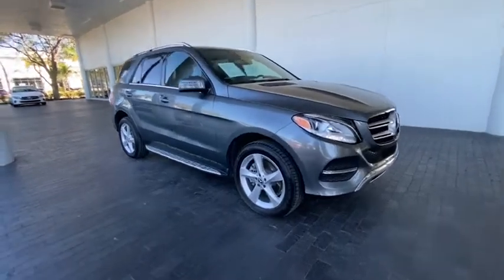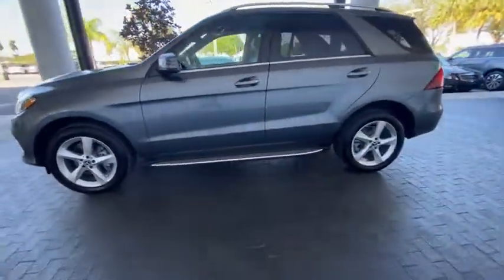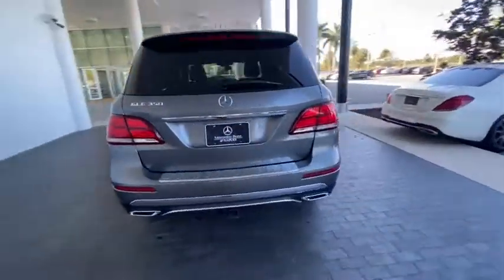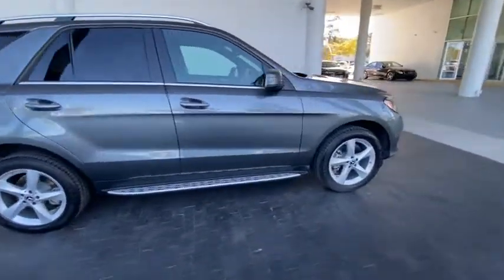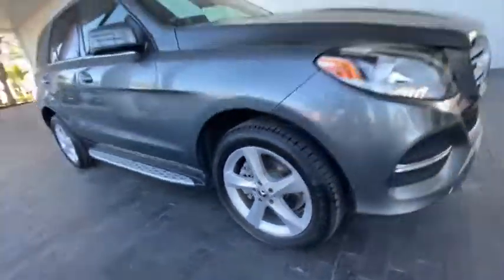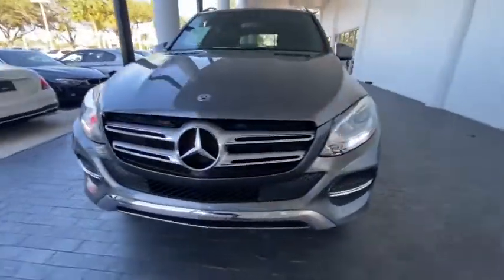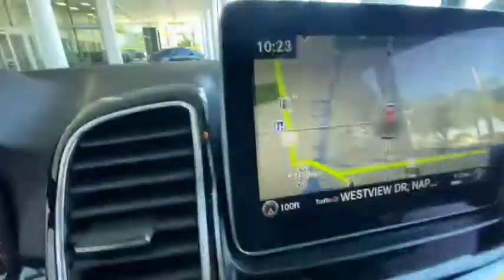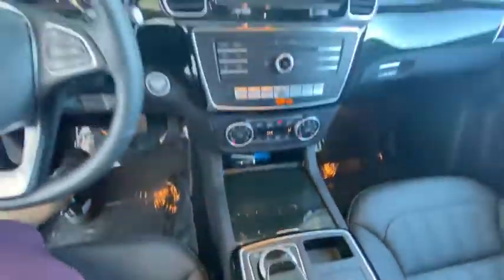2018 Mercedes-Benz GLE Bonita Springs, East Naples, North Naples, City of Naples, FL P9198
Selenite Gray Metallic Used 2018 Mercedes-Benz GLE available in Naples, Florida at Mercedes Benz of Naples. Servicing the Bonita Springs, Fort Myers, Cape Coral, Sarasota, FL area. Looking for an alternative to Autohaus? We've got everything you need!
2018 Mercedes-Benz GLE GLE 350 - Stock#: P9198 - VIN#: 4JGDA5JB9JB090634

**MB CERTIFIED (CPO) **CLEAN CARFAX **LOCAL TRADE-IN **ONE OWNER **LIKE NEW CONDITION **KEYLESS GO 115V AC Power Outlet 19 5-Spoke Wheels Active Blind Spot Assist Active Lane Keeping Assist Android Auto Anthracite Poplar Wood Trim Apple CarPlay Black Headliner Blind Spot Assist Brushed Aluminum Running Boards DVD Player harman/kardon Logic 7 Surround Sound System KEYLESS GO Lane Keeping Assist Lane Tracking Package Navigation Updates For 3 Years Premium 1 Package Radio: COMAND Navigation Rear Seat Entertainment Pre-Wiring Region Coding SiriusXM Satellite Radio Smartphone Integration (14U) Trailer Hitch.brWE OFFER MARKET BASED PRICING PLEASE CALL TO CHECK ON THE AVAILABILITY OF THIS VEHICLE. WELL BUY YOUR VEHICLE EVEN IF YOU DONT BUY OURS. **CONCIERGE SERVICE. WELL PICK UP YOUR VEHICLE AND DROP OFF A MERCEDES BENZ LOANER CAR FREE OF CHARGE. **24 HOUR CUSTOMER ASSISTANCE. **FREE LIFETIME CAR WASHES w/THE PURCHASE OF ANY NEW OR USED VEHICLE. **brbrMercedes-Benz Certified Pre-Owned Details:brbr * Roadside Assistancebr * Includes Trip Interruption Reimbursement and 7 days/500 miles Exchange Privilegebr * Vehicle Historybr * Transferable Warrantybr * Limited Warranty: 12 Month/Unlimited Mile beginning after new car warranty expires or from certified purchase datebr * Warranty Deductible: $0br * 165+ Point Inspection